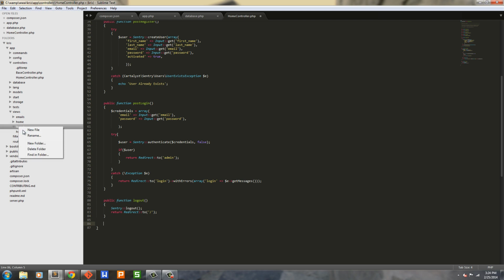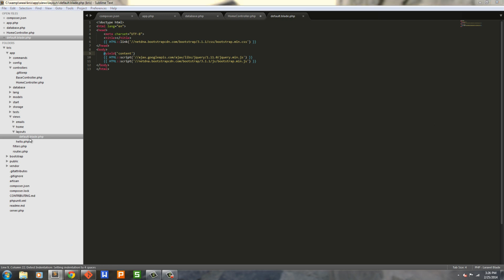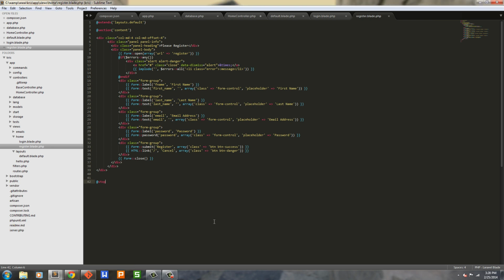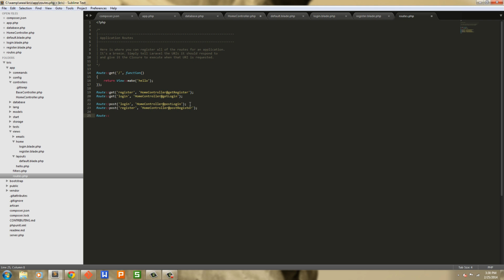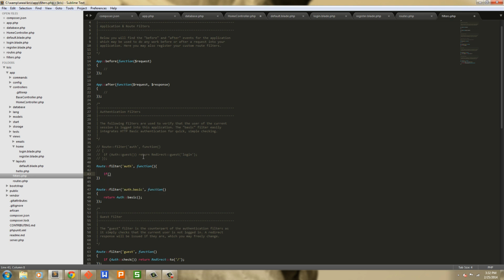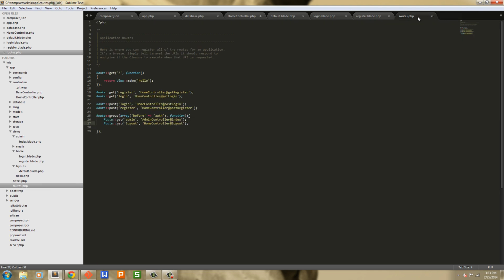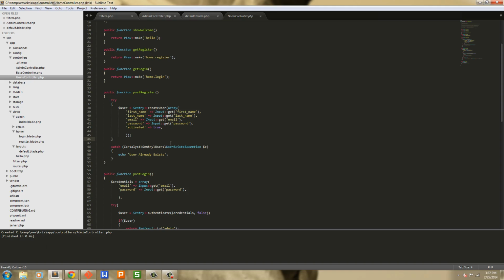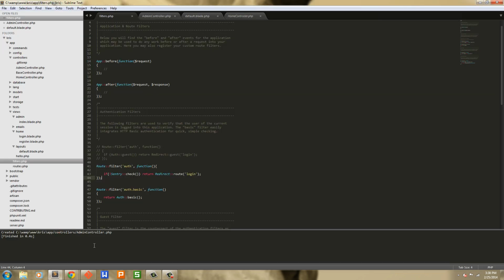Laravel 4 + Sentry 2 Login and Register: Views, Routes, Filters, and Finish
Source Code